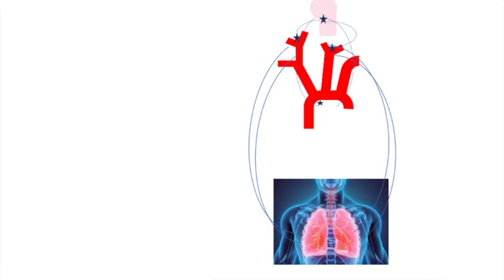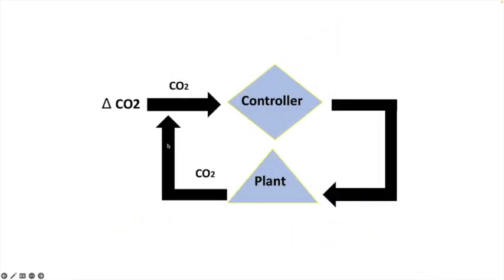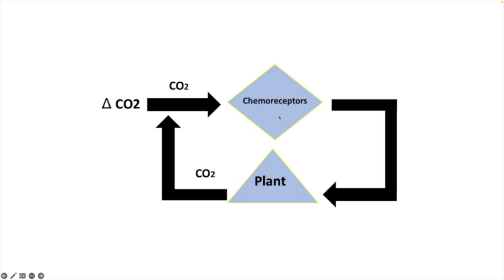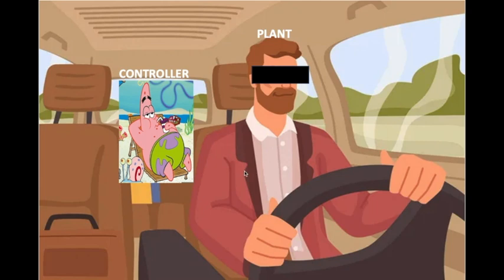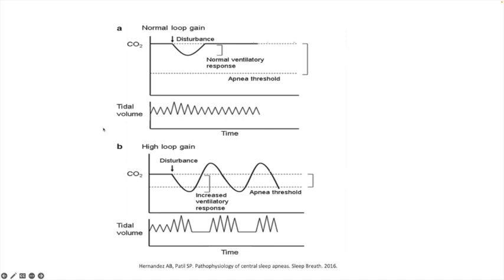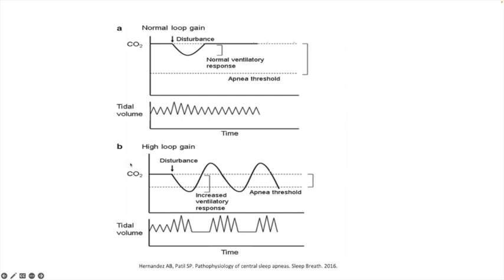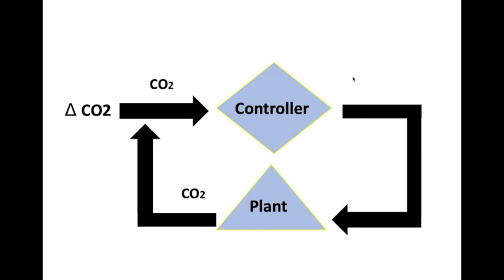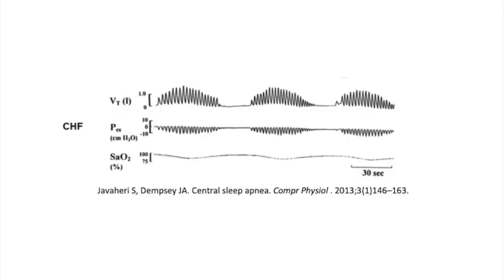2024 ATS Assembilies Teaching Competition